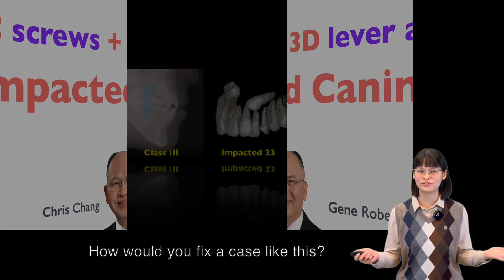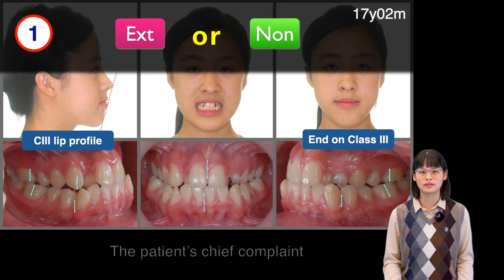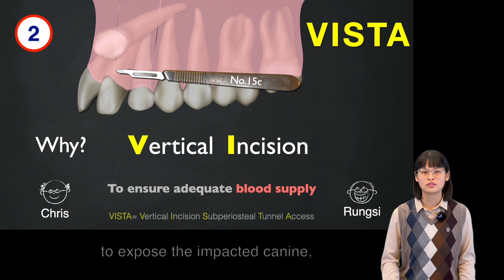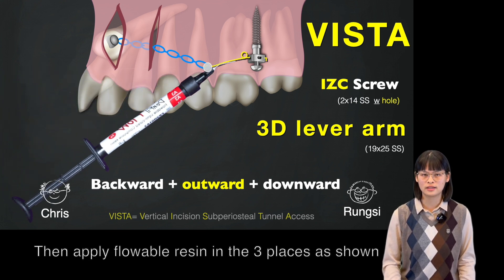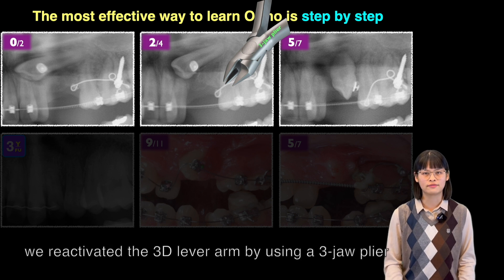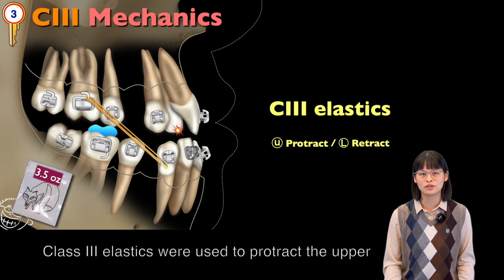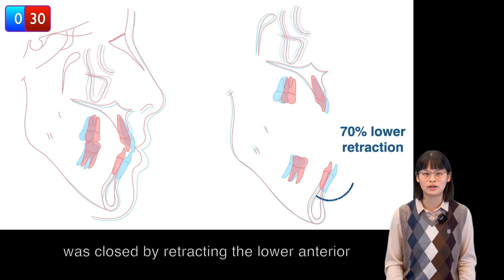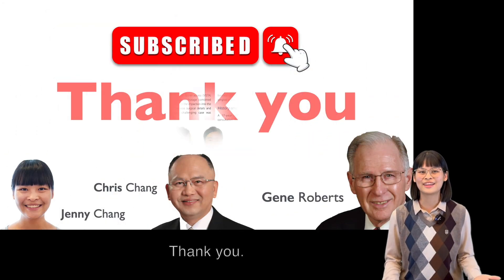Impacted canine with CIII malocclusion｜【Chris Chang Ortho】CC789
As the QR code at the end is no longer working, to see the full article of this case report, please

[case report]
This is a CIII malocclusion with a maxillary impacted canine treated with self-ligation system and IZC screws. 3 keys are crucial to treatment success: 1. 4 bicuspid extraction strategy 2. Surgical exposure of the impaction by VISTA with screws and 3D lever arm. 3. CIII mechanics.

這是一個用自鎖式系統改善三類咬合合併上顎阻生犬齒的案例。在此案例中有三個重要的成功關鍵，第一是拔除四顆小臼齒，以擴大空間。第二以VISTA術式暴露組生齒。第三，Class III 的力學設計。